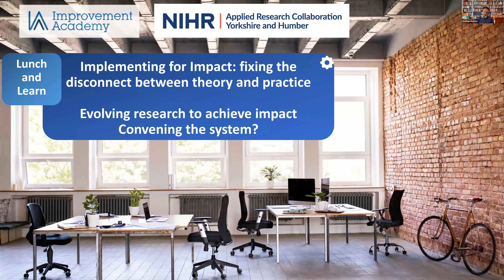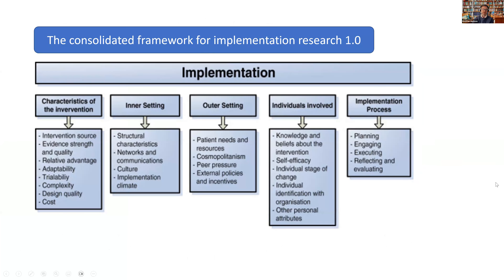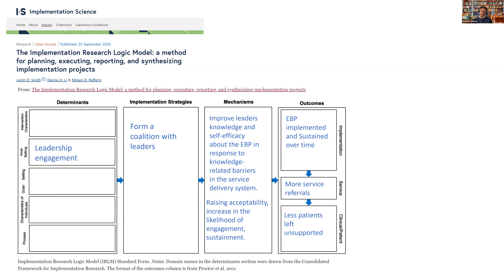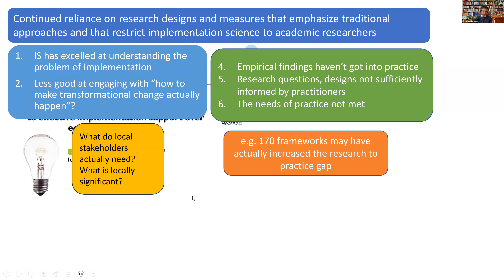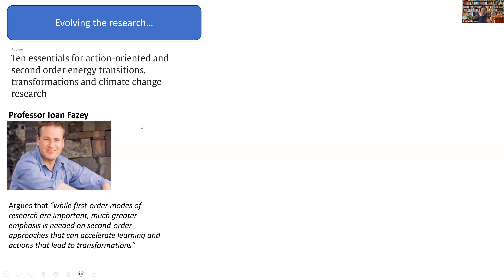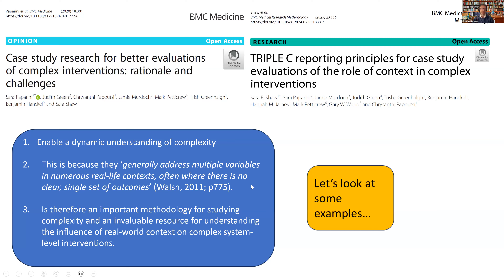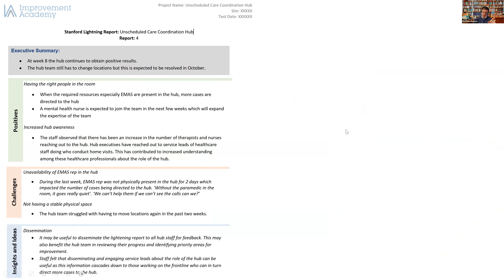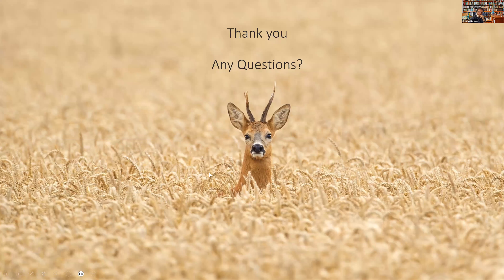ARC Y&H Lunch and Learn 22.11.23 Kristian Hudson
Implementing for Impact: fixing the disconnect between theory and practice